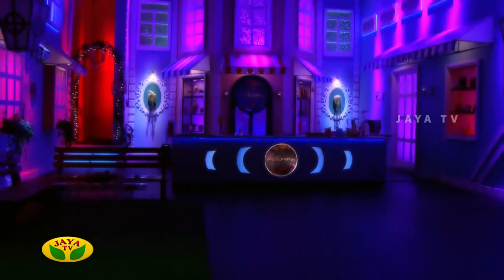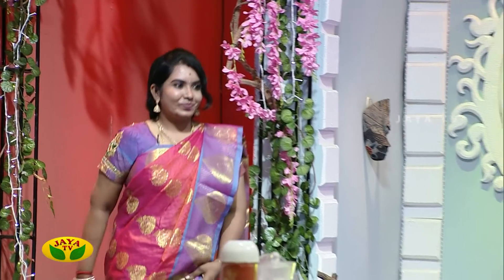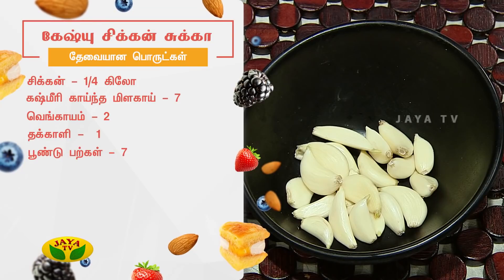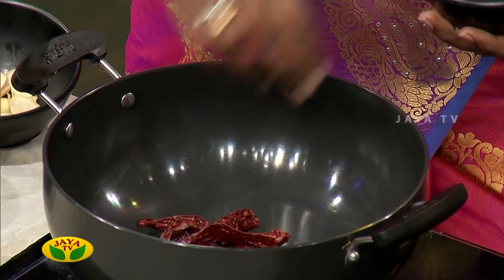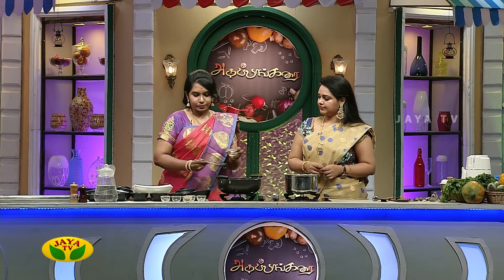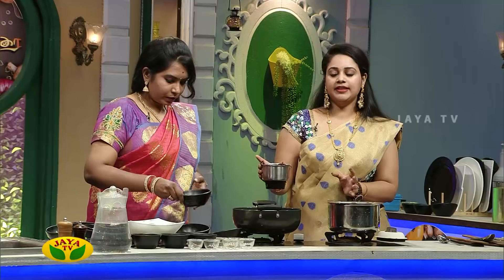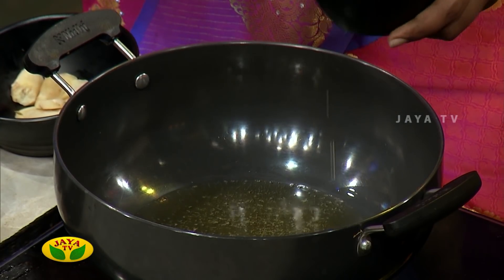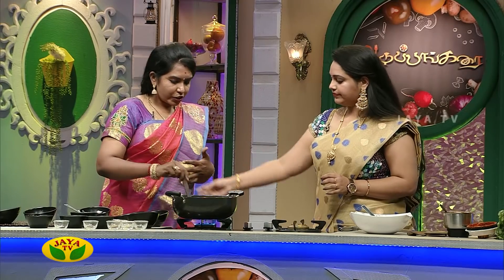Preparation of கேஷ்யூ சிக்கன் சுக்கா - Kitchen Queen | Adupangarai Epi 52 | Jaya TV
"Adupangarai " the grand cookery show hosted by Sheetal Joshi on Jaya Tv.The most famous chefs are participating in the show.
We focuses on tasty and healthy cooking, usacing simple &traditional recipes and readily available ingredients. The showhas 6 segments and the other on healthy tips by expert nutritionist.